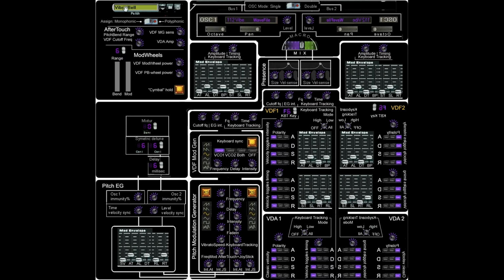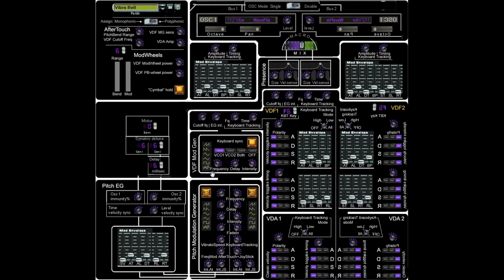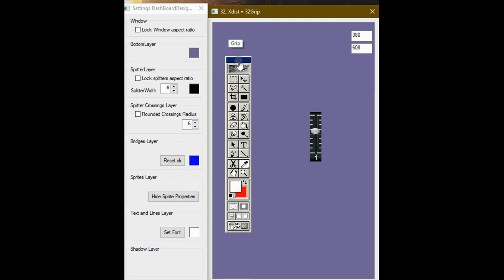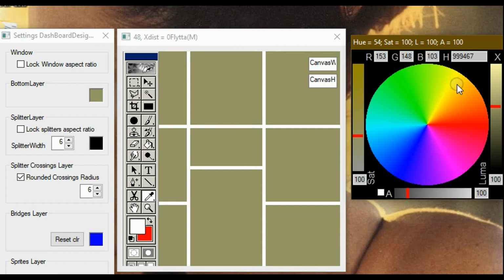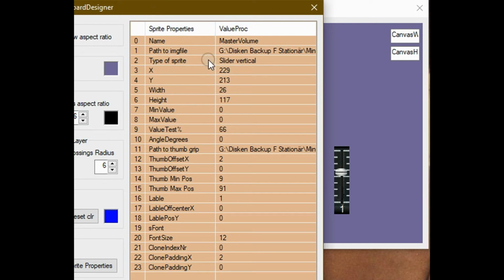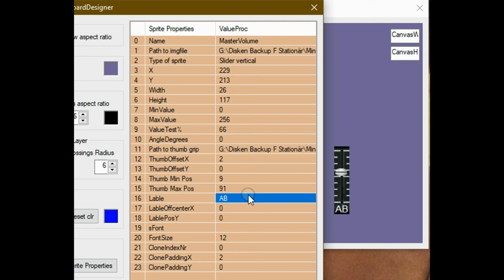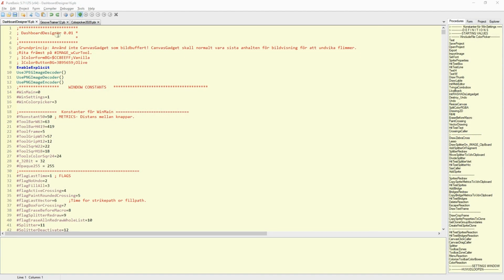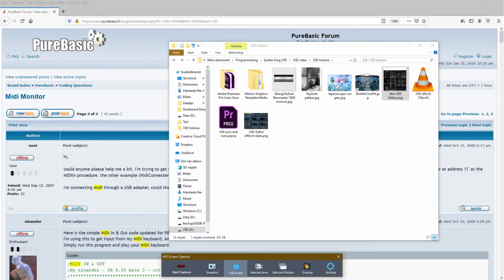DashboardDesigner001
How to make synthezisers more userfriendly. New MIDI software: Dashboard Designer.